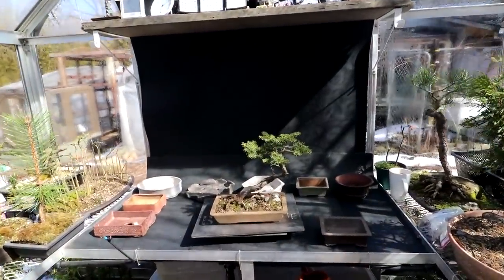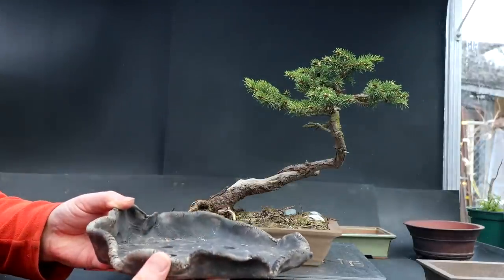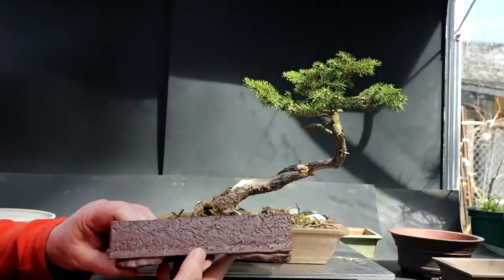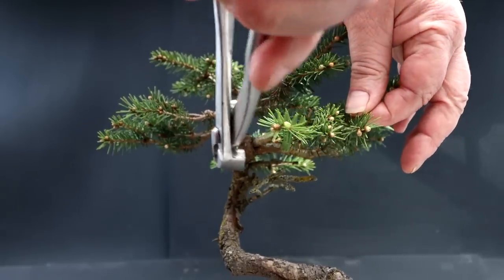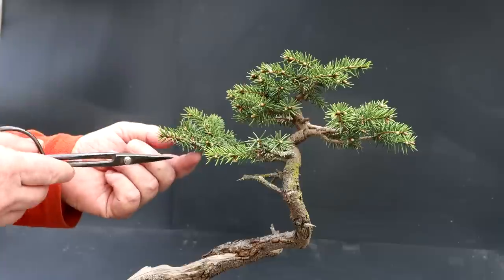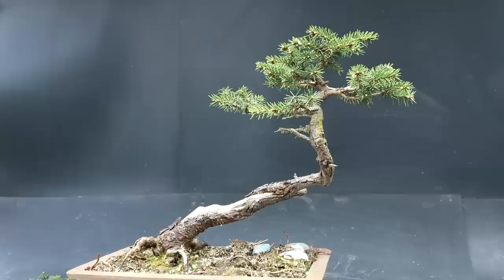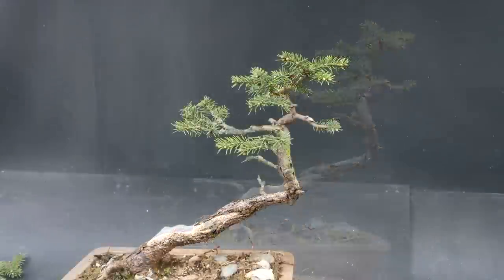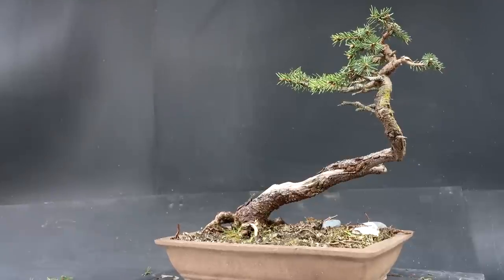Pruning and Repotting My Birds Nest Spruce, Part 1, The Bonsai Zone, March 2023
My Birds Nest Spruce is going from a plastic training pot to a show pot today, after I prune up the tree for spring!